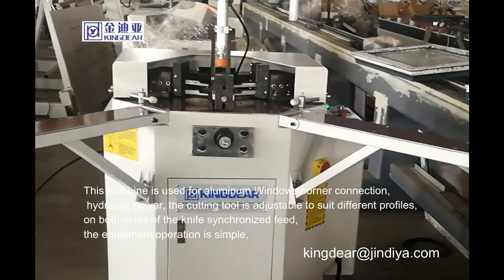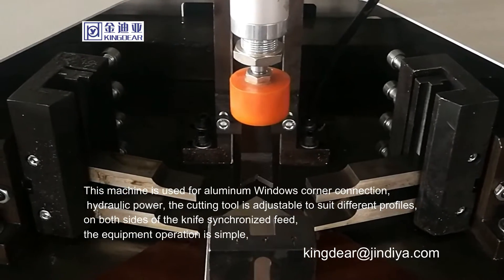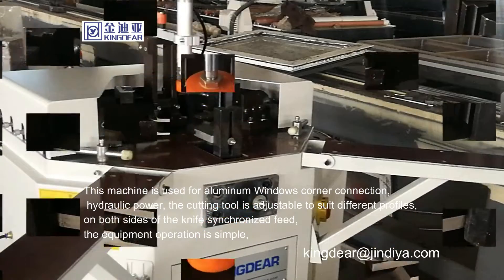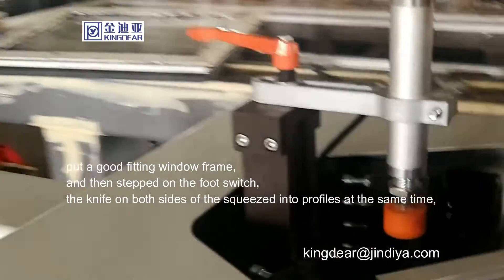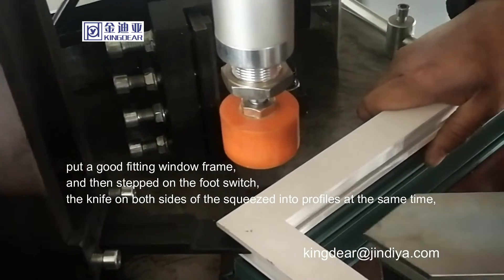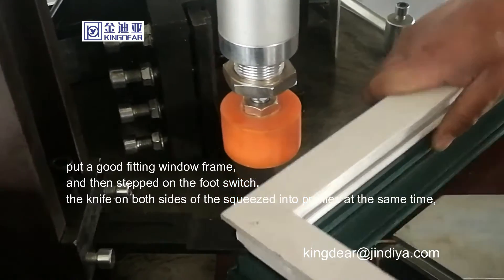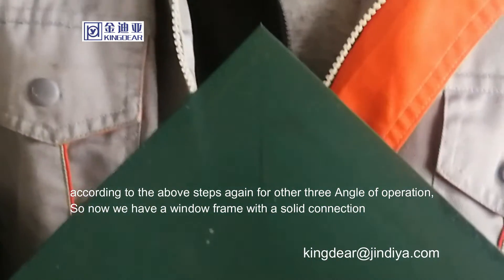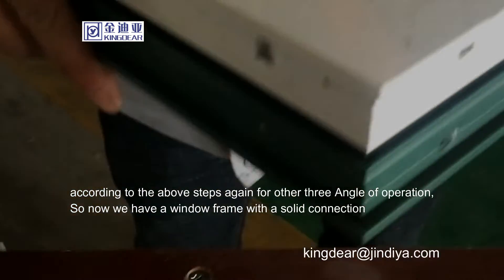KINGDEAR corner crimping machie for aluminum window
curtain wall
Window machine
windows machinery
Window and door making machine
door making machine
window making machine
Window Cutting Machine Single Head Cutting Saw
Aluminum Mitre Saw Machine Aluminium Auto Saw
Aluminum Cutting Saw Corner Key Cutting Saw
Aluminium Saw Cutting Machines
Cnc Machine Cutting Aluminum
Aluminum Frame Cutting Machine
Aluminum Profile Cutting Saw
Aluminum Cutting Machines
Automatic Double Head Cutting Saw Machine
Double Miter Saw
Head Cutting Machine
Double-Headed Saw
Cutting Auto Machine
Double Head Cutting Machine
Double-Head Saw For Windows
Aluminium Profile Cutter
Aluminum Cutting
Aluminum Cutting Machine
Aluminium Cutter Machine
Curtain Wall Cutting Machine
Facade Cutting Machine
Aluminium Cutting Machine Saw
Aluminium Profile Cutting Machine
Aluminum Miter Saw
500Mm Saw Blade Aluminum Cutting Saw Double Head CNC Cutting Saw
Aluminum Profile Cutting Machine CNC Cutting Saw
Mitre Saw For Cutting Aluminium Aluminium Notching Saw
Aluminum Window Cutting Saw Aluminium Window CNC Cutting Saw
Cnc Copy Router Copy Routing Machine
Copy  Router For Aluminum Window CNC Copy Routing Machine
Aluminium Copy Router Aluminium Copy Routing Machine
Cnc 5 Axis End Milling Machine
End Milling Machine  Aluminum
End Milling Machine
Cnc Milling Machine